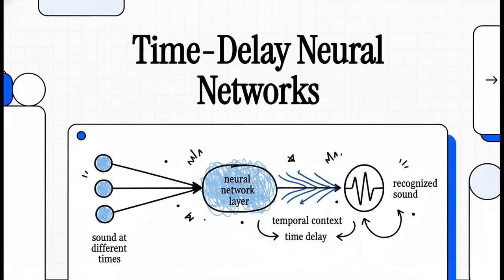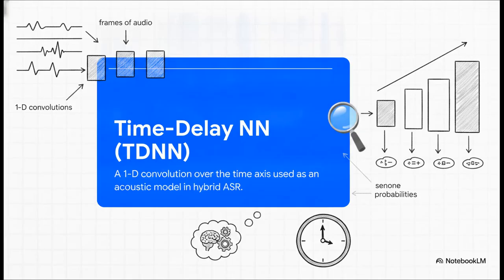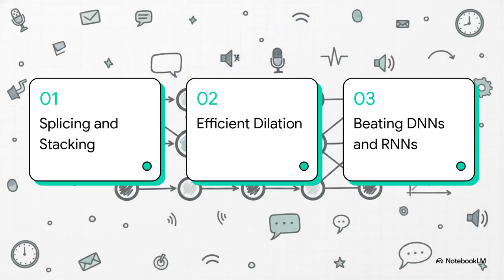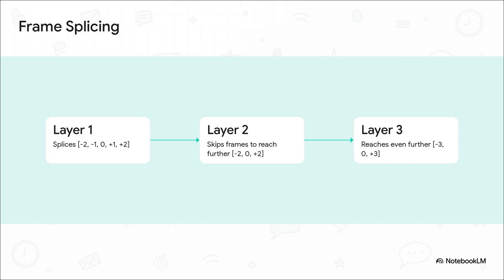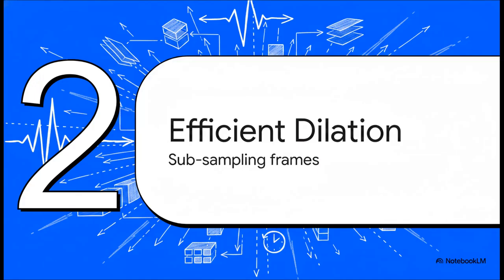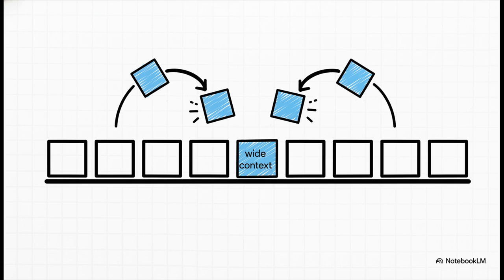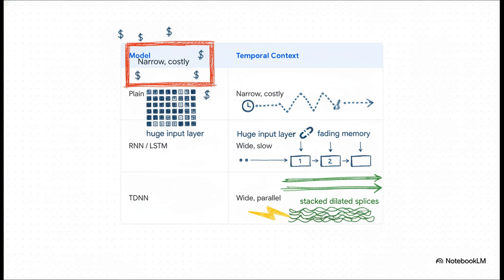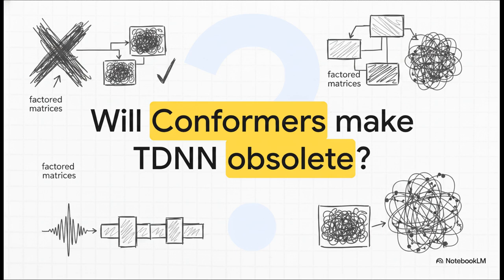The Frame Splicing Trick for Wide Temporal Context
Video Description
In this video, we explore the TDNN (Time-Delay Neural Network), which serves as the core acoustic model mapping frames to senones in Kaldi hybrid ASR.

What You'll Learn:

Frame Splicing: Each neural network layer splices a small window of neighboring frames together.

Wide Context: Stacking these layers builds a wide temporal context. The network acts essentially as a 1-D convolution over the time axis.

Sub-Sampling (Dilation): Higher layers use dilated splices, such as {-3, 0, +3}, to skip frames. This technique grows the receptive field quickly with minimal computations.

The Pipeline: The model takes FBANK and i-vector inputs and outputs senone posteriors.

Streaming Capability: The architecture remains highly streaming-friendly due to its limited, designed context.

Limitations: The TDNN requires large weight matrices that result in many parameters, a problem that is ultimately fixed by the TDNN-F architecture.

Why TDNN Over the Alternatives?

Plain DNN: A plain DNN is limited because it only sees a narrow fixed window.

RNN / LSTM: An RNN offers wide context, but it is sequential and slow.

TDNN: A TDNN achieves wide context via stacked dilated splices. It is also parallelizable and highly efficient.